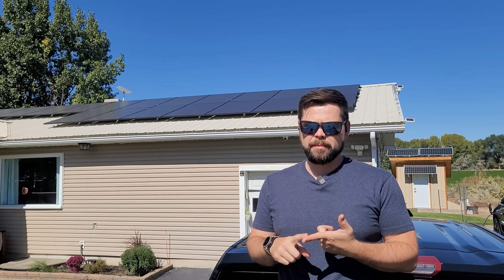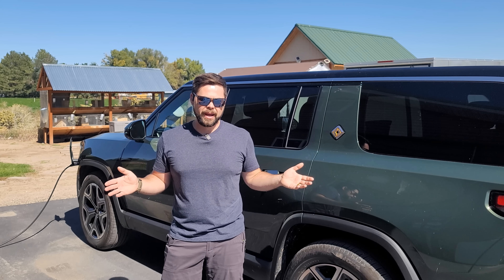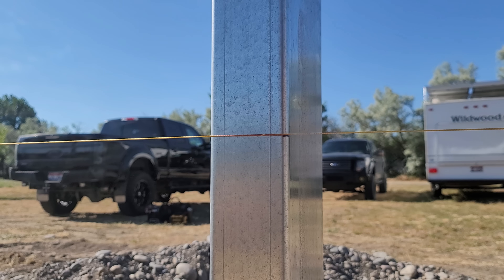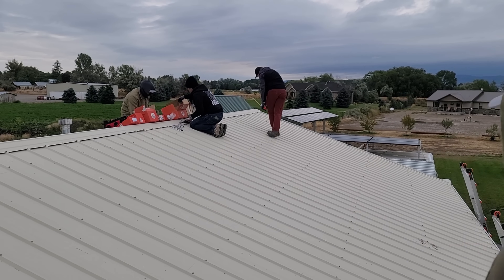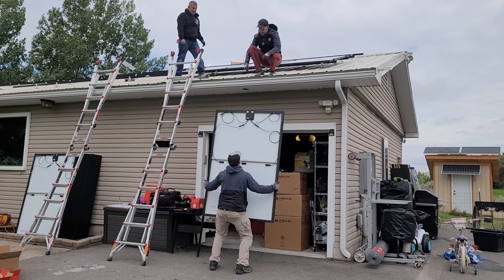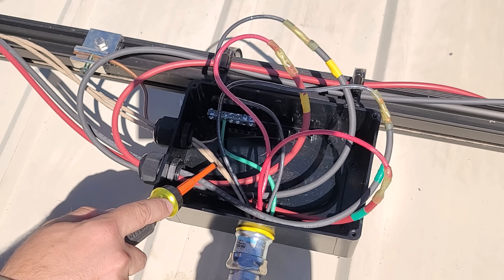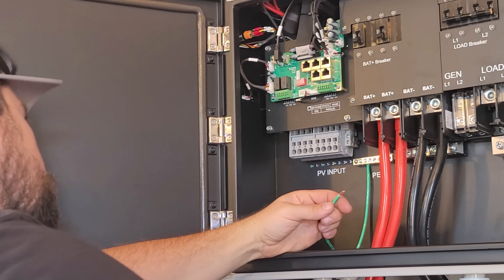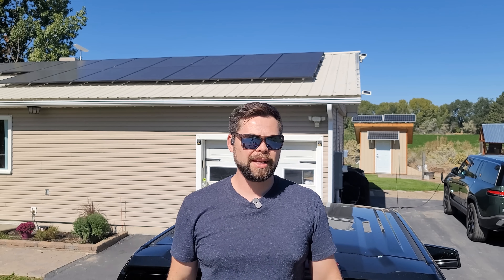EVERYONE Needs To Do This CHEAPEST Solar Install Method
Instead of paying an insane amount for a grid-tied solar system with a backup battery, I decided to do it myself! I ended up saving about $100,000! Everyone needs to consider this option for solar installation because it's so cheap!